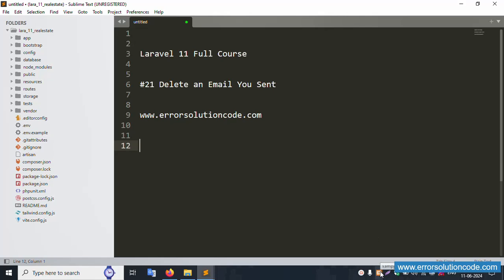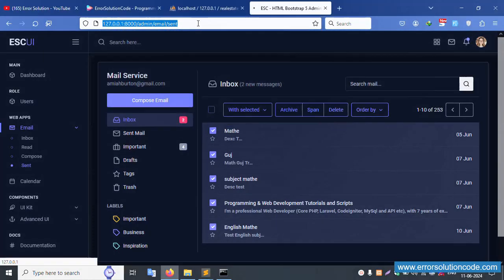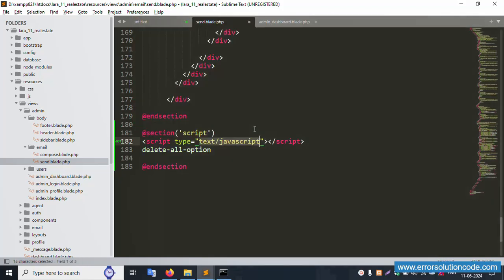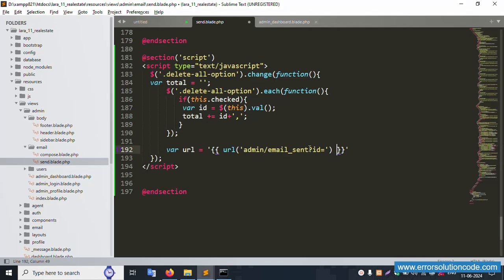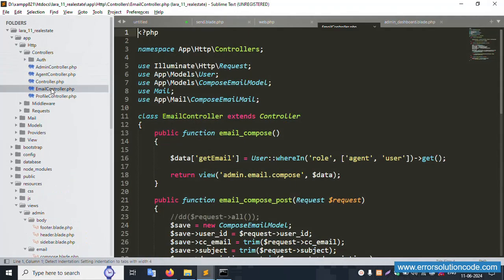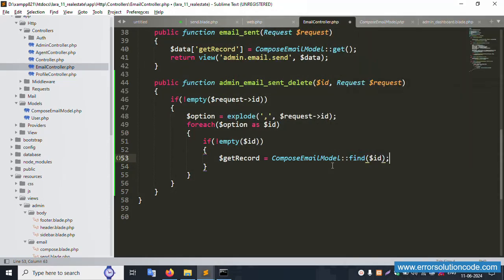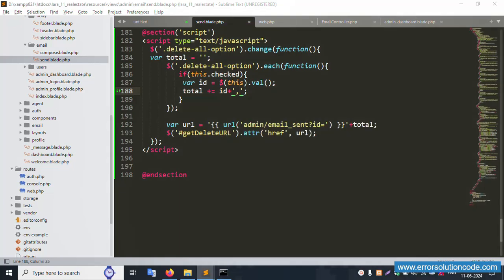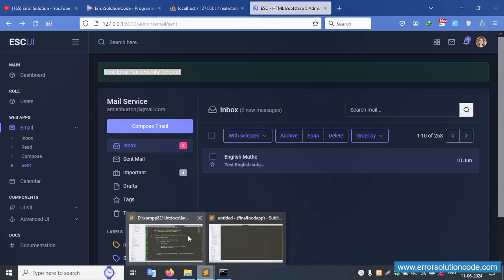Laravel 11 Full Course | #21 Delete an Email You Sent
Laravel 11 Full Course | Delete an Email You Sent

Delete an Email You Sent